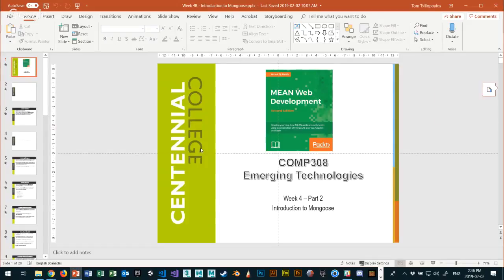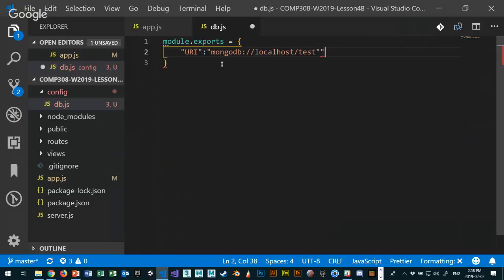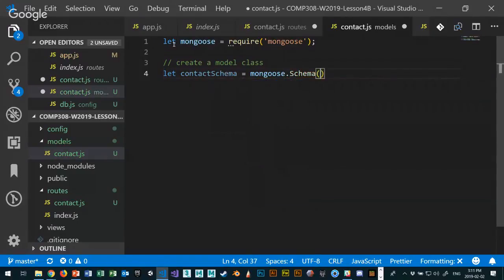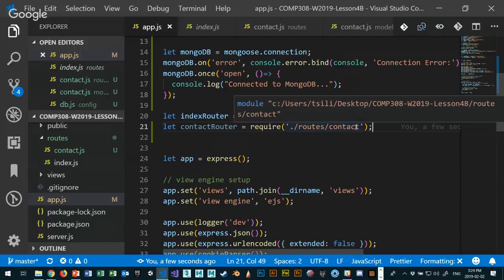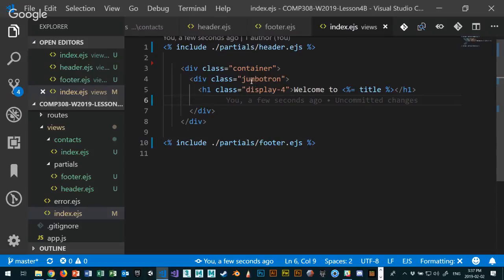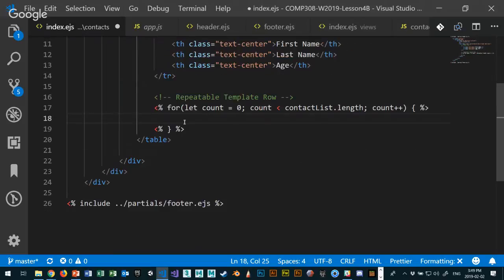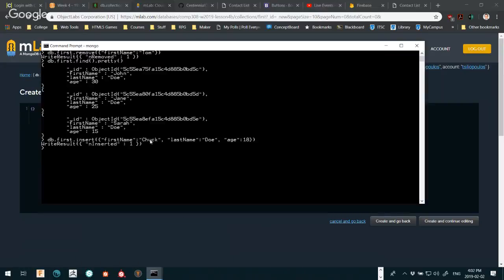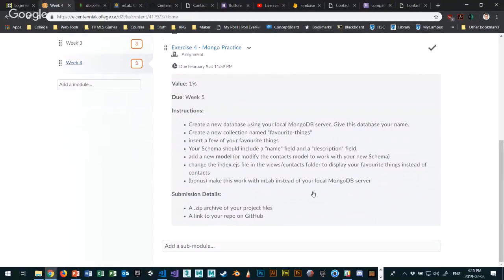COMP308 - W2019 - Lesson 4 - Part 2 - Intro Mongoose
COMP308 - W2019 - Emerging Technologies - Lesson 4 - Part 2 - Intro Mongoose